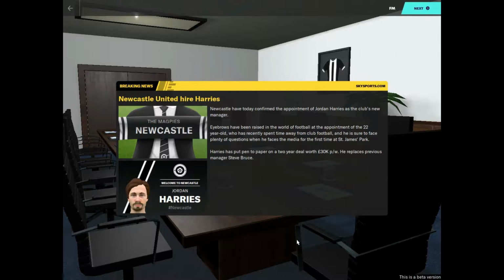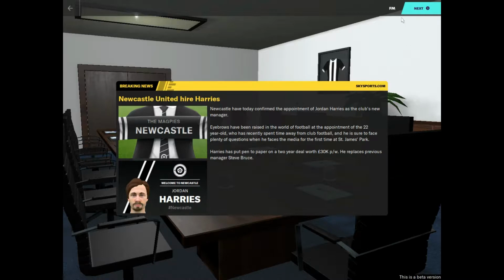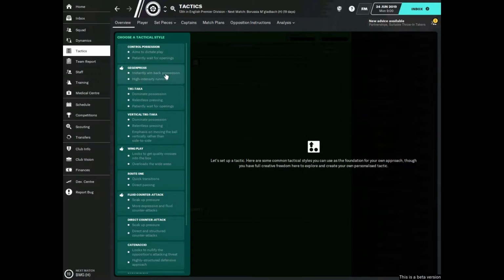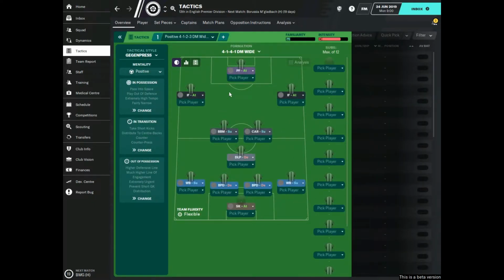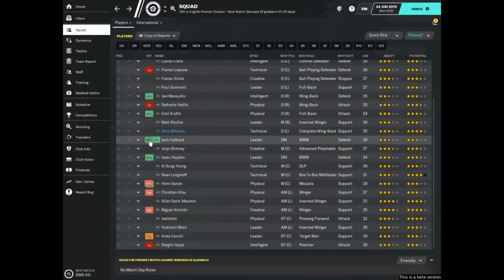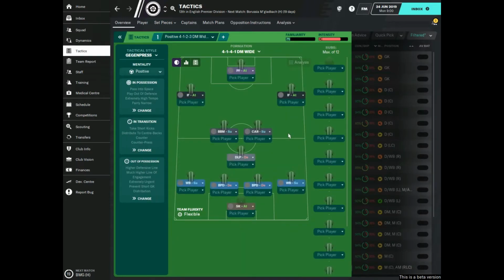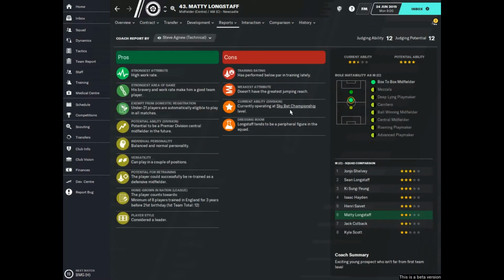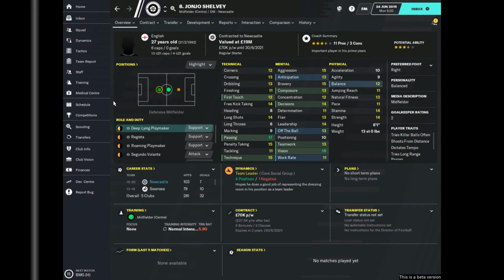Football Manager 2020 Lets play | NEWCASTLE UNITED | #1 | INTRODUCTION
Welcome! First episode of a new FM20 lets play with Newcastle United.

Take a first look at what the series will have in store, please excuse the sound quality - hopefully will improve in future videos.